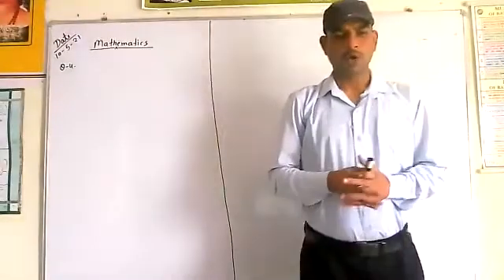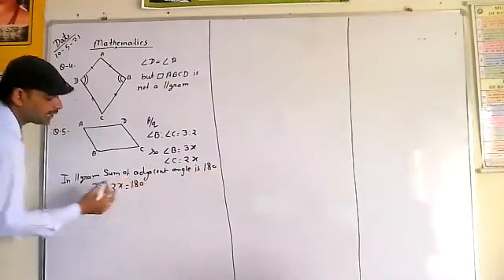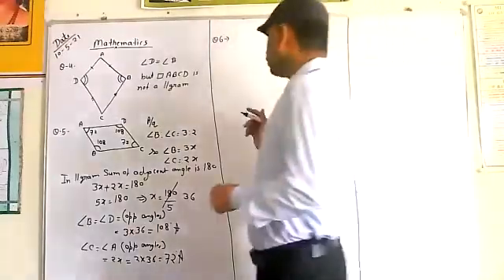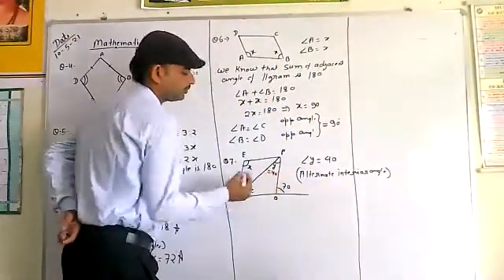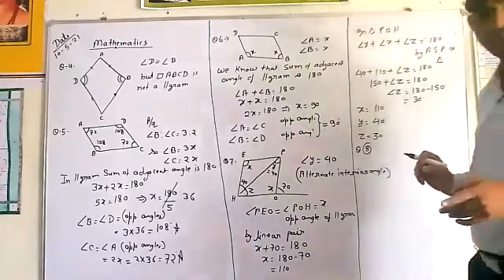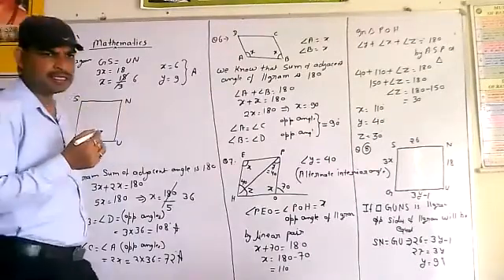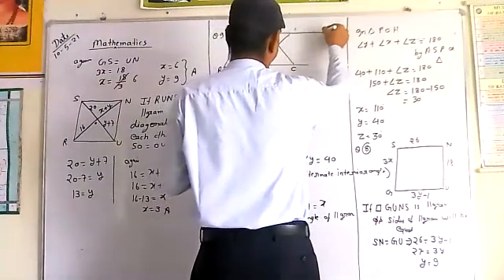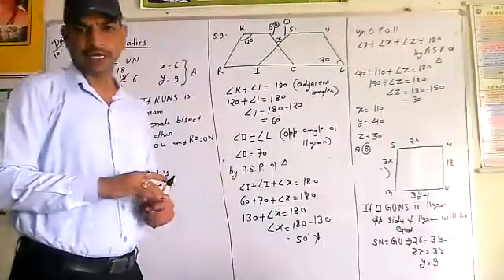Kinds of Quadrilaterals Ex 3.3 (ii)